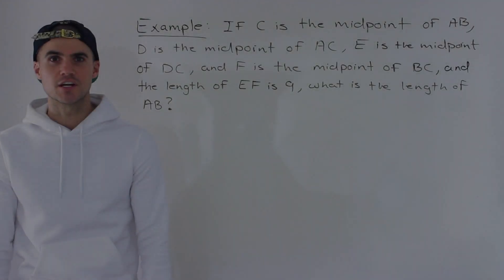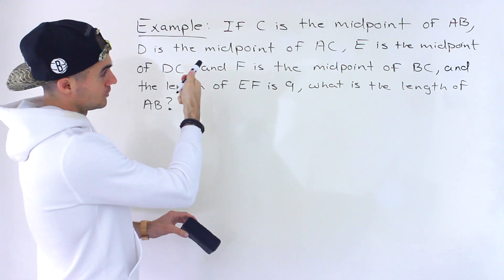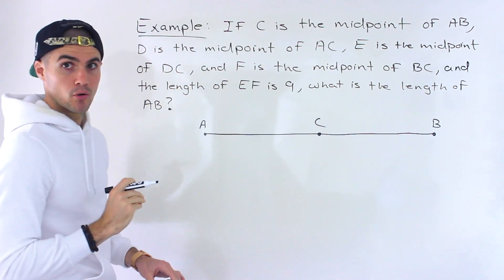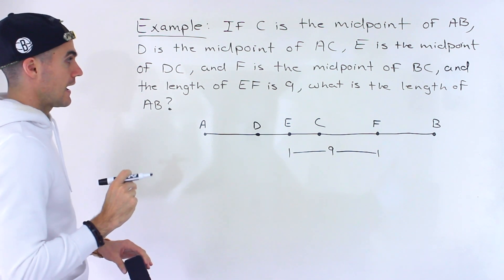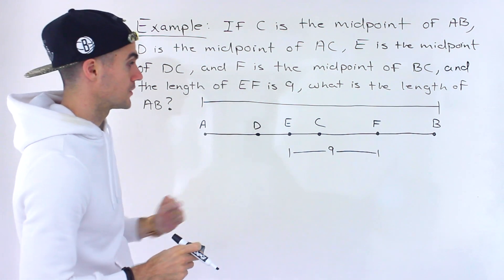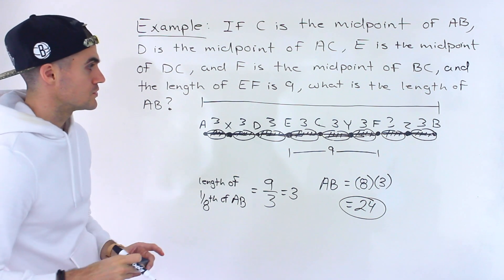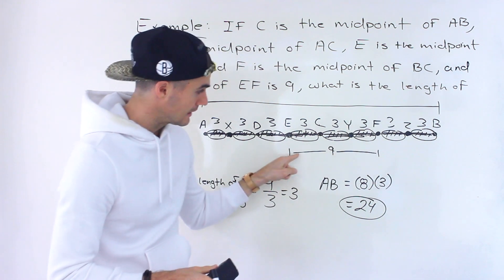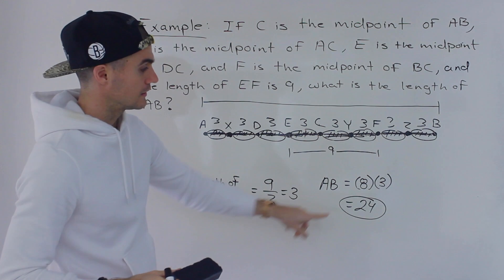Grade 10 Math (MPM2D, Ontario) - Thinking Problem dealing with Midpoint and Length of Line Segment